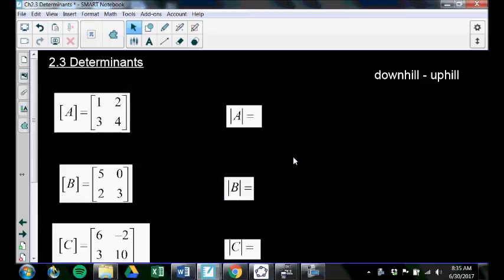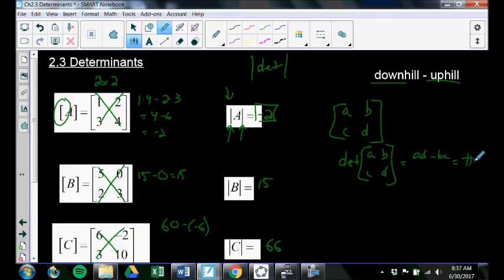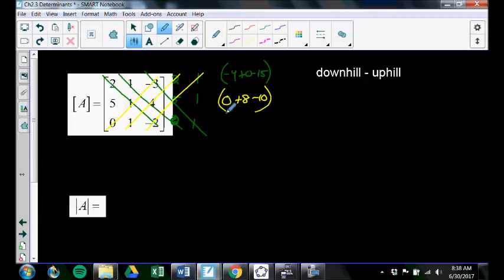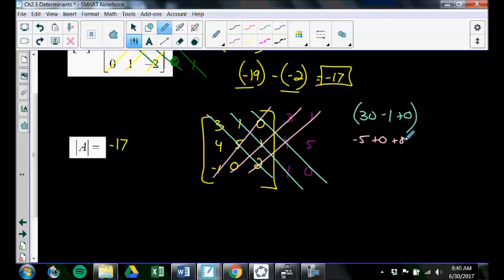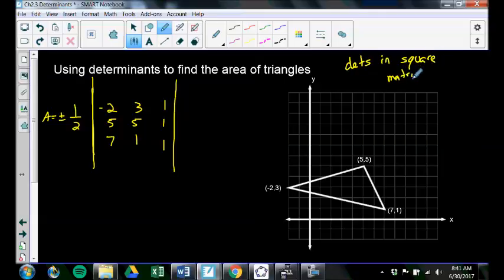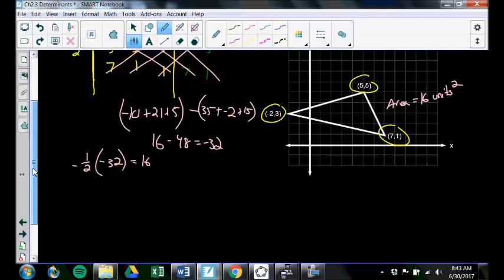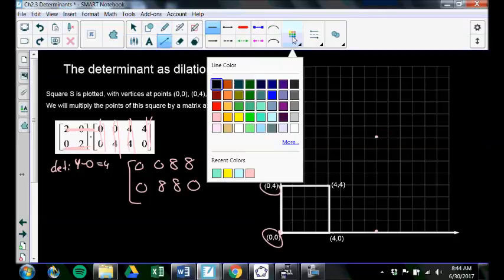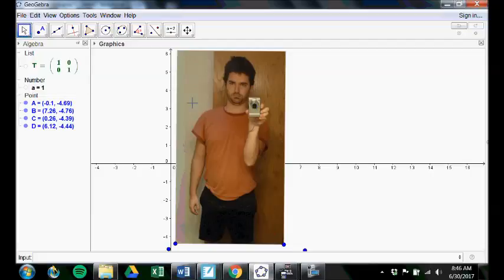How to Find and Use Determinants of a Matrix - Measured Math Ch2.3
Video showing how to find matrices of a 2x2 and 3x3 matrix by hand, as well as how to find the area of a triangle and use determinants to determine scalar changes to objects.

0:28 first of three 2x2 examples
1:54 3x3 example
3:38 another 3x3 example
5:30 using determinants to find areas of triangles
7:55 determinants as scalars
9:22 I can’t find the word “square” (note: I have three math degrees)
10:26 a flattering picture